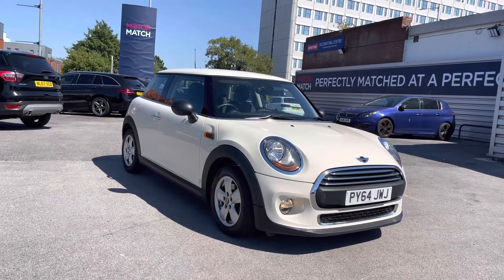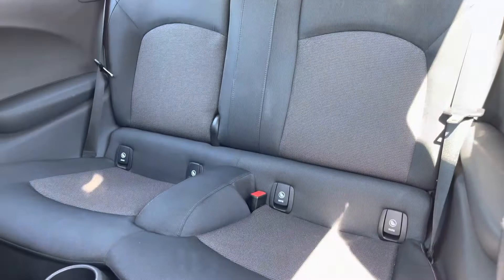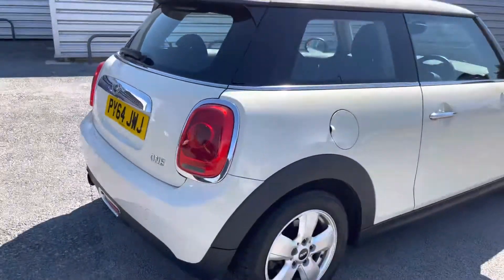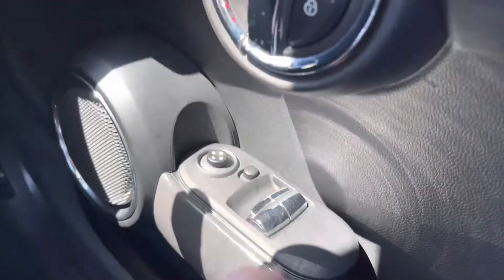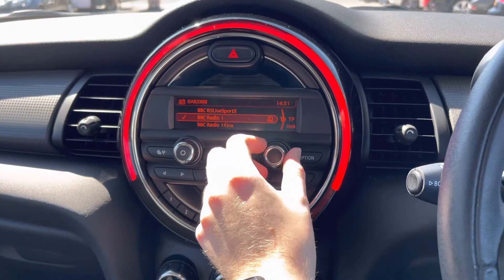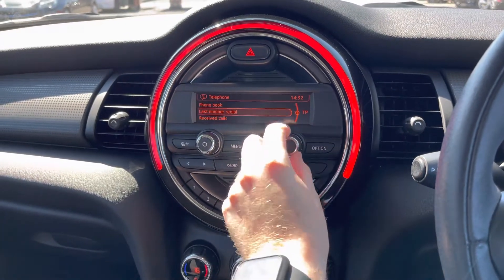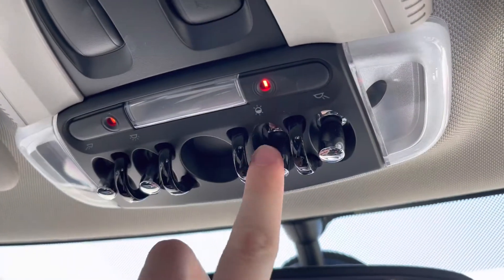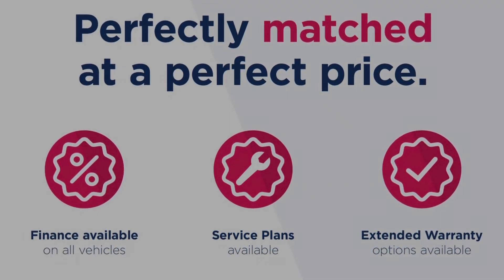Approved Used MINI Hatch 1.2 One 3 Door | Motor Match Stockport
Just arrived in stock this MINI Hatch 1.2 One 3 Door is now available for sale from Motor Match Stockport.

Reg - PY64 JWJ
Mileage - 28,455
Transmission - Manual
Fuel - Petrol

Key Features;
Automatic headlights and wipers
Automatic Dual-Zone Climate Control
Daytime running lights
Bluetooth
Ambient lighting